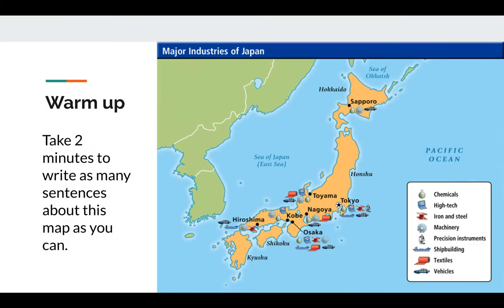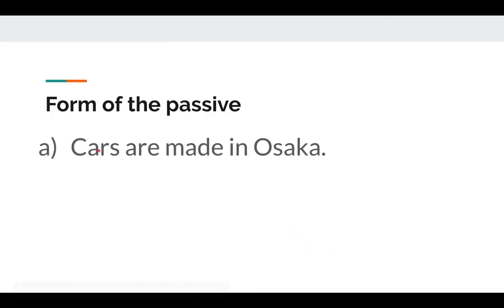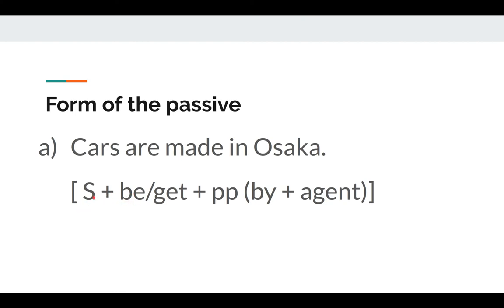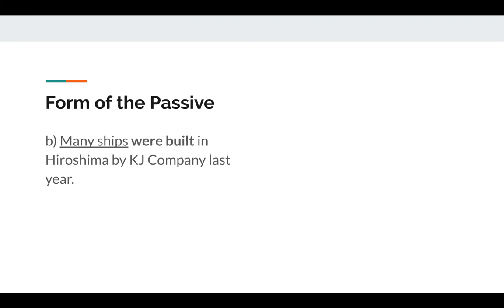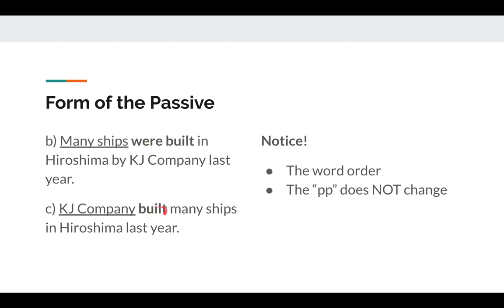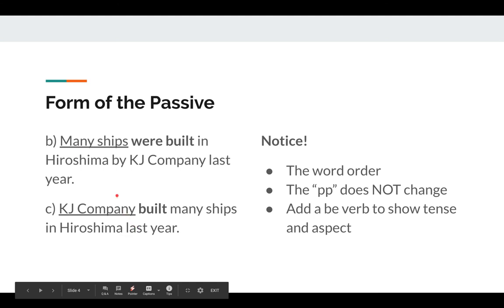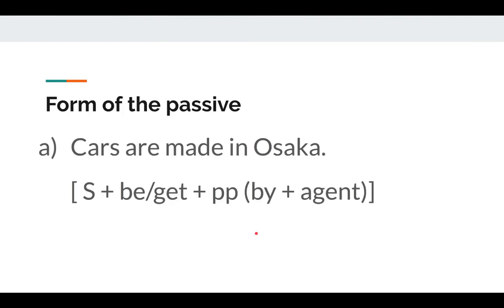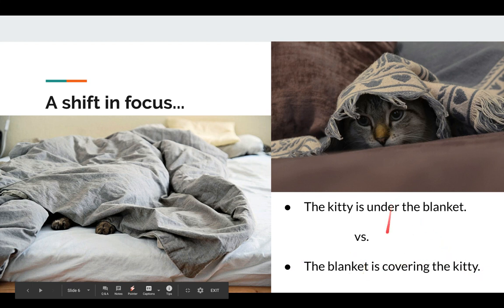Passive Voice Intro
Introduction to passive voice form and meaning